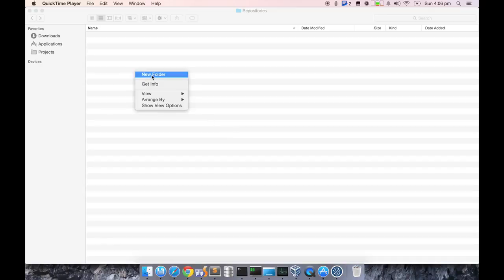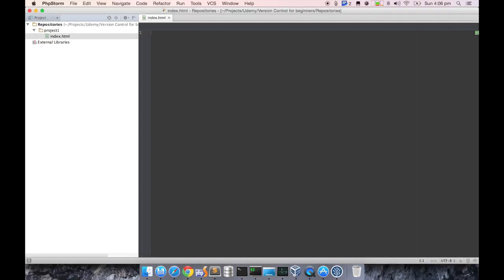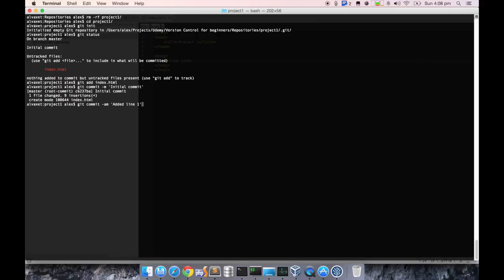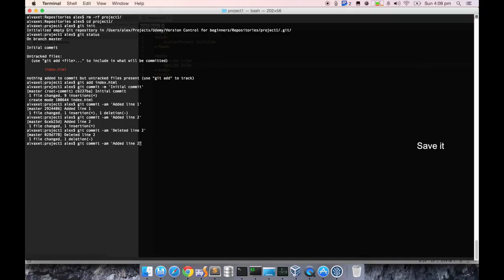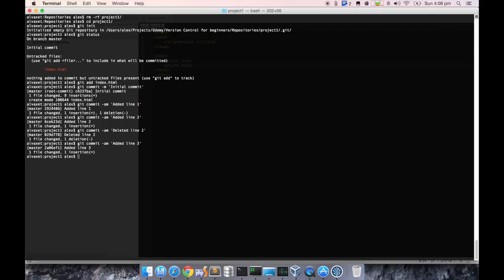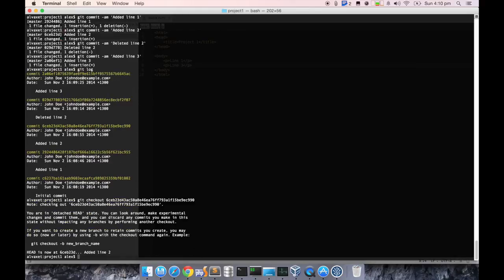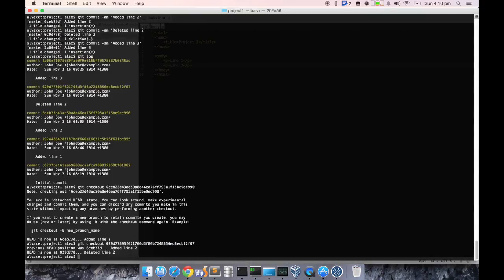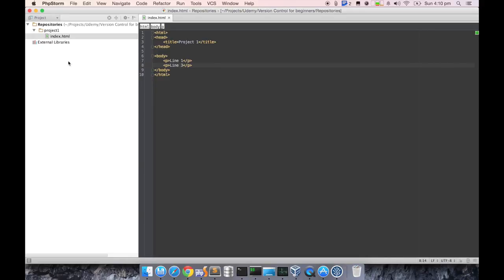Git basics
001 Introduction to Version Control